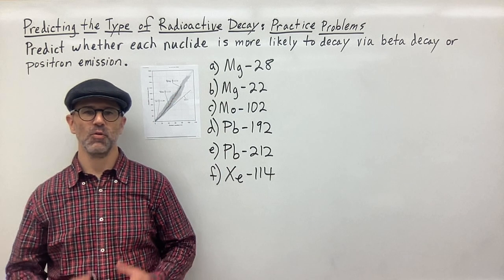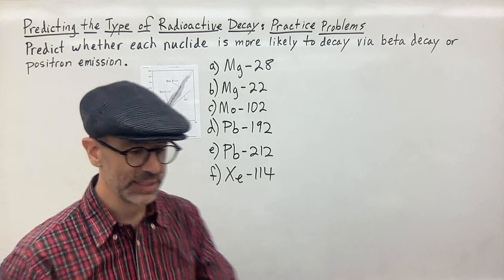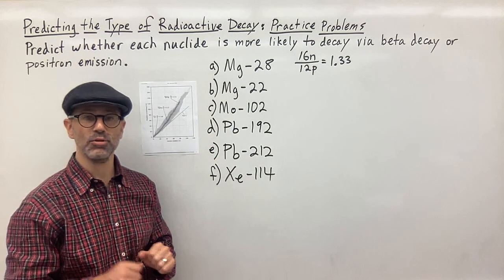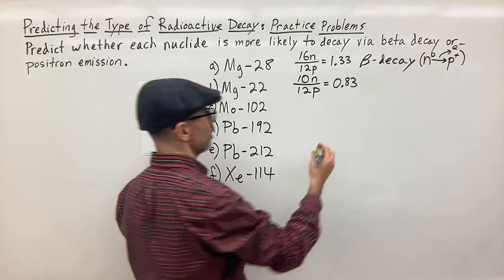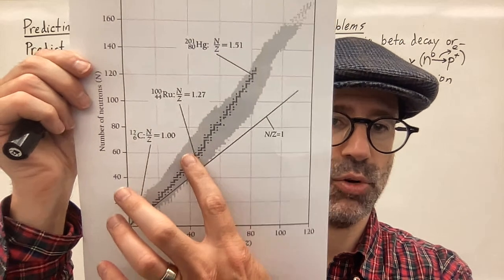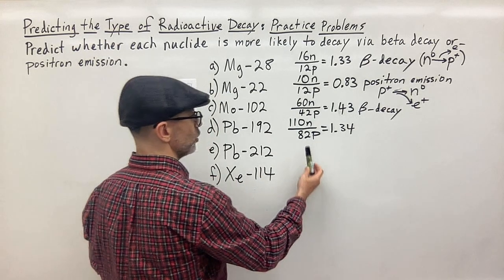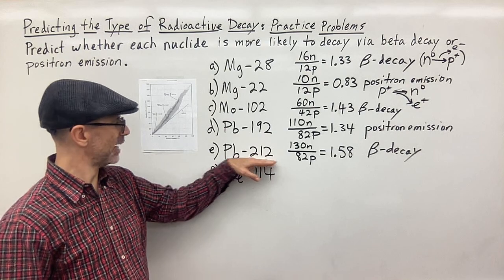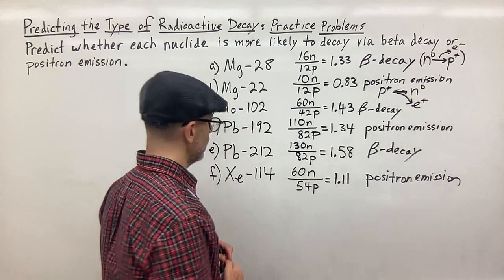Predicting the Type of Radioactive Decay: Practice Problems (Updated)